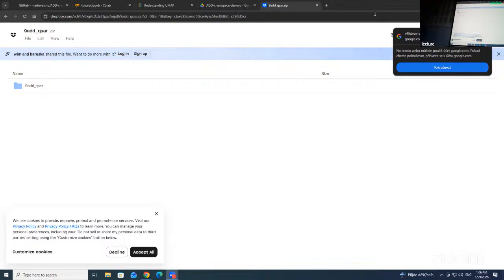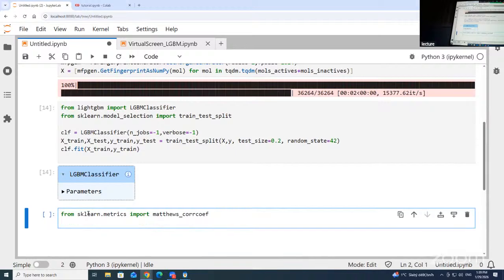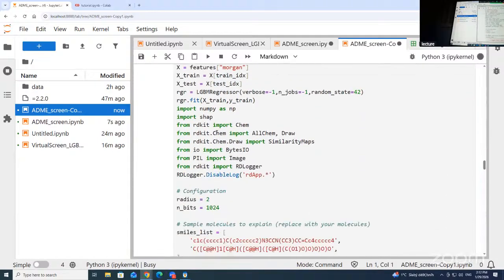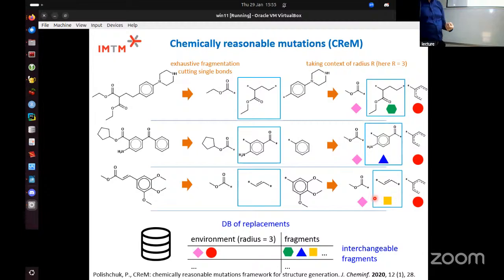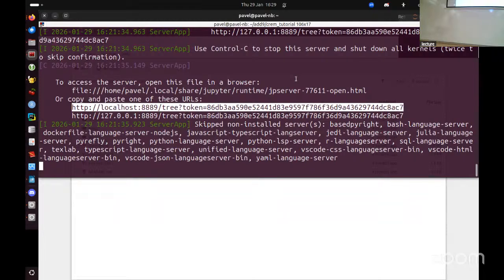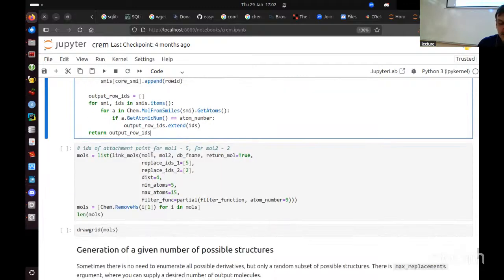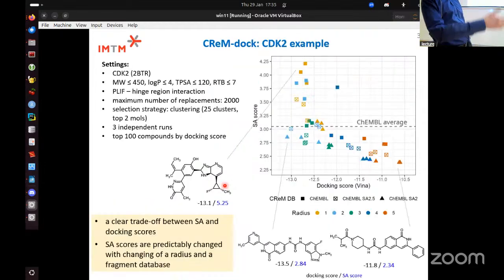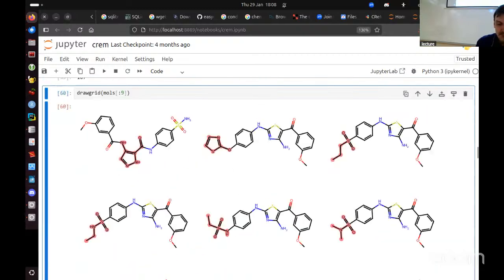9ADD Thursday tutorial session 1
Chemical space visualization (Dr. Martin Sicho)
QSAR tutorial in Python (Dr. Wim Dehaen)
De novo design with CReM (Dr. Pavel Polishchuk, Guzel Minibaeva)